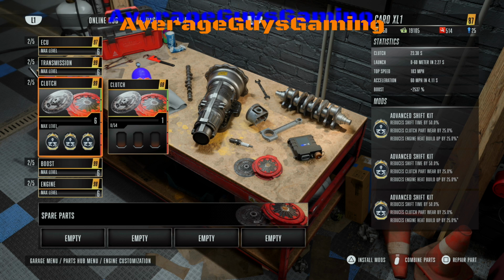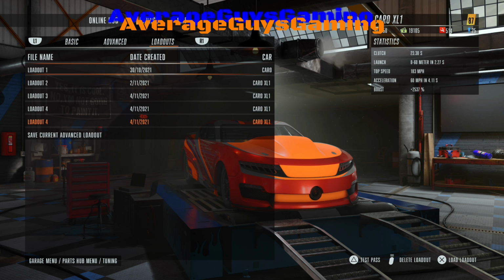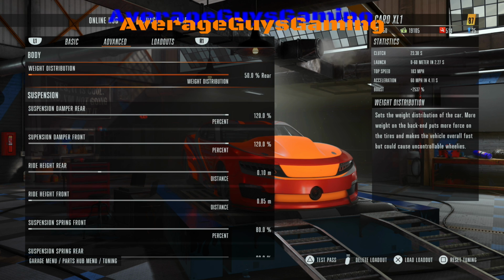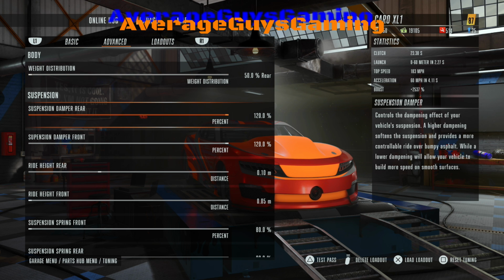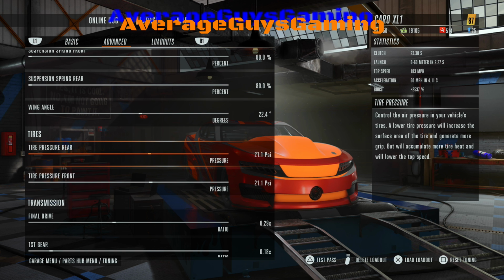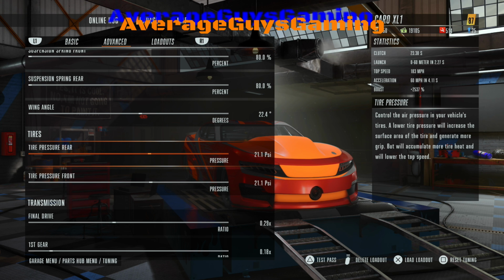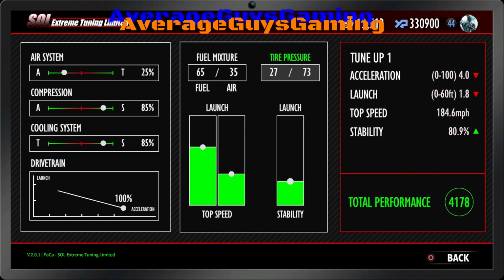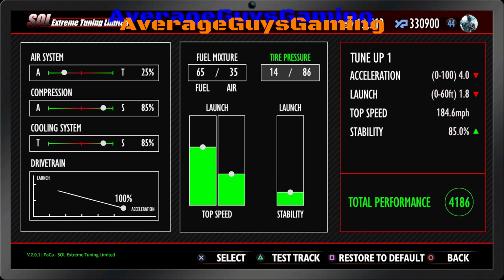Tuning and Tweak's | Street Outlaws 2 | Lets Play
Video Creator: AverageGuysGaming
Editor: AverageGuysGaming
Intro Created by: AverageGuysGaming